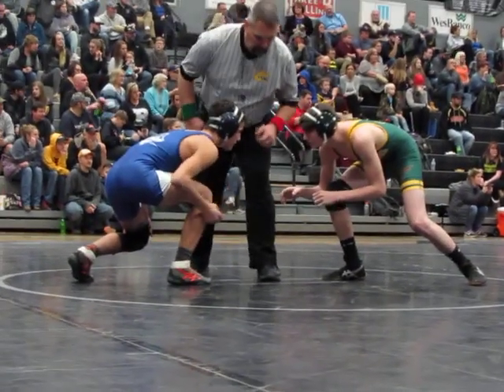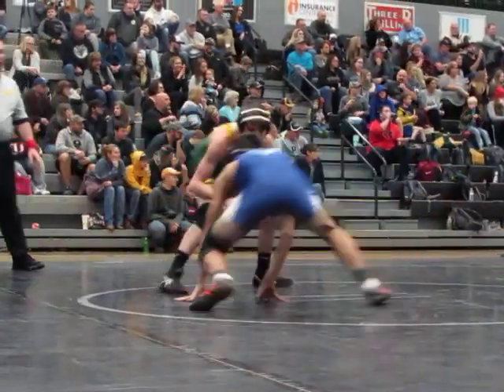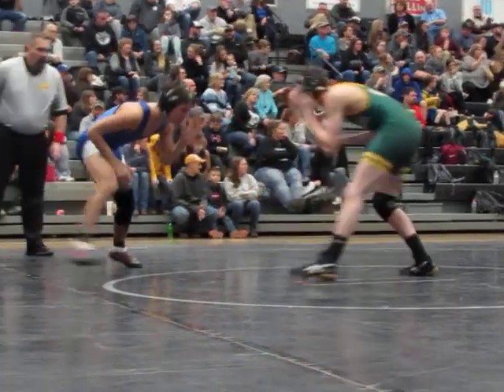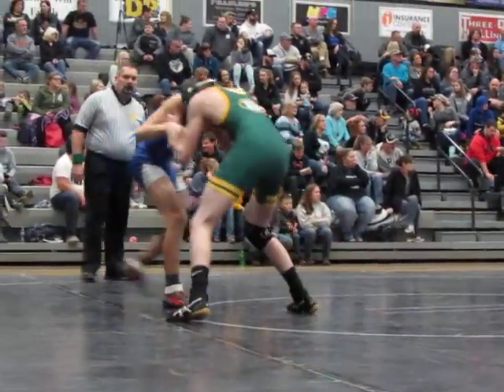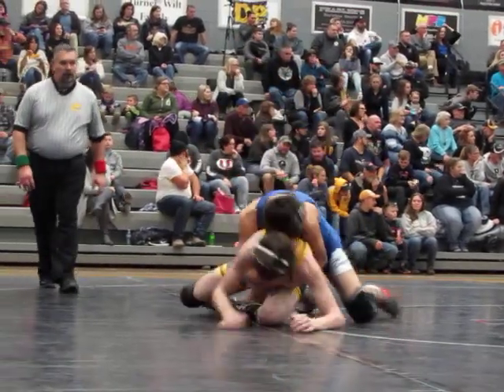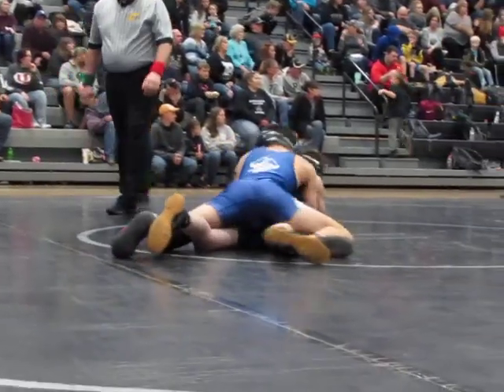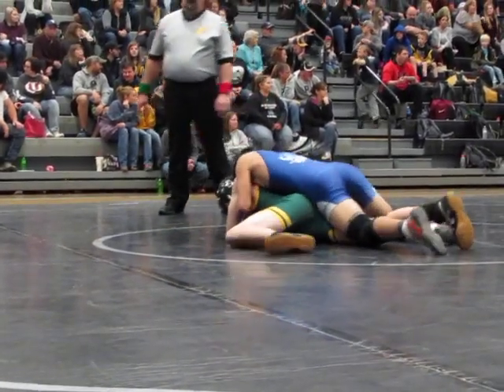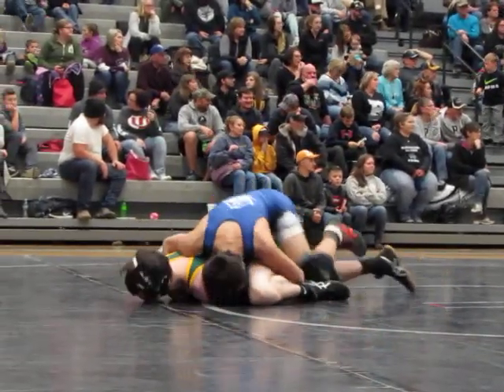Julius Hobbs vs Brooke